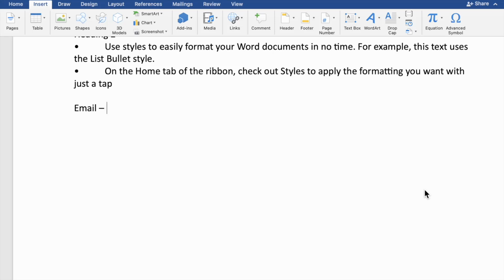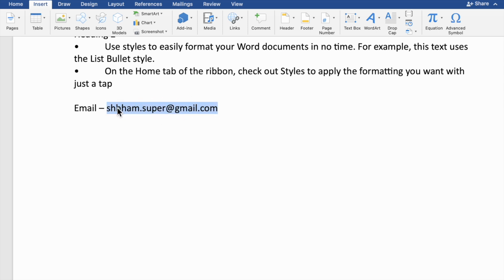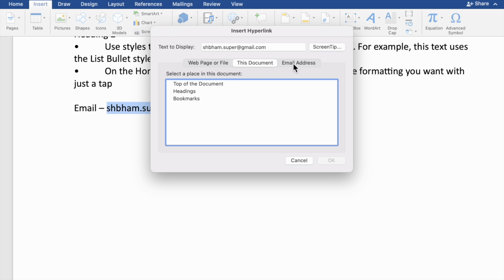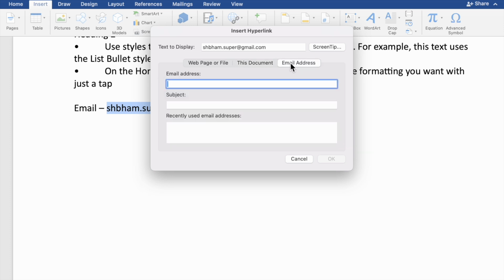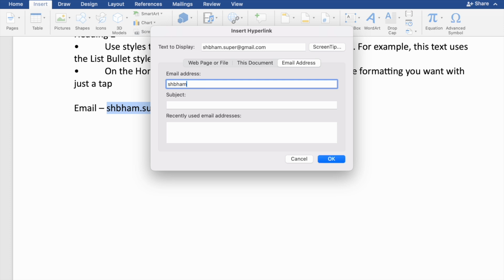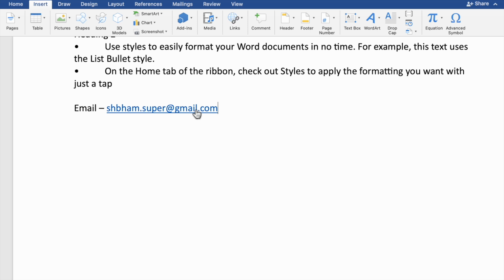How to Hyperlink An Email Address in Word | Microsoft Word Tutorial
Thanks.
how to insert a hyperlink in microsoft word,
hyperlink,
ms word tips,
word tutorial for beginners,
video tutorial